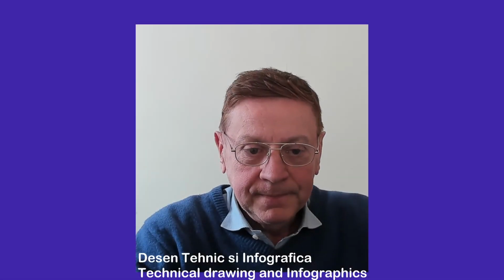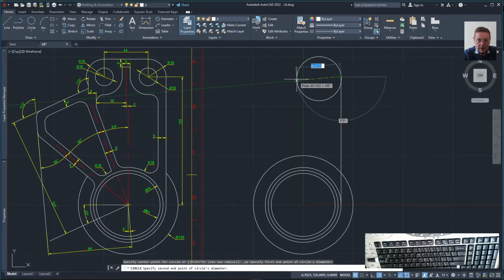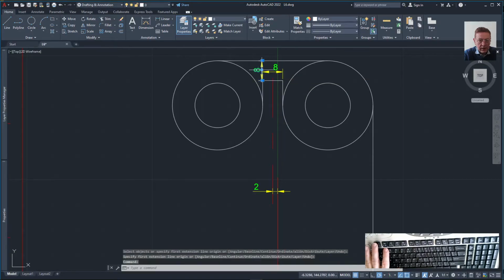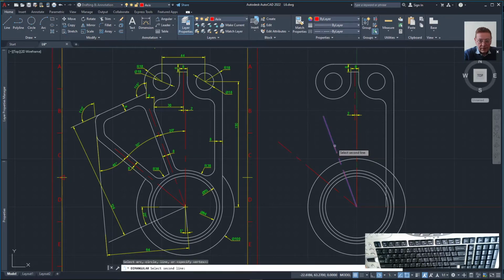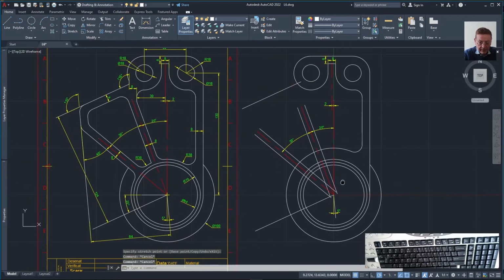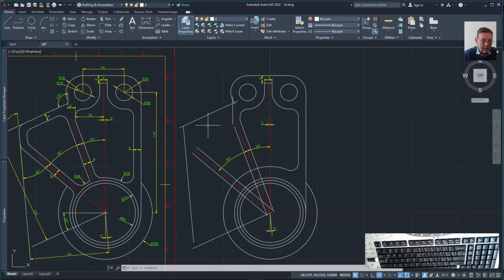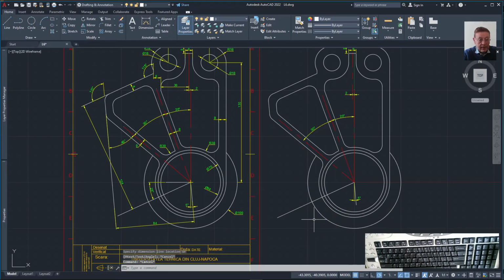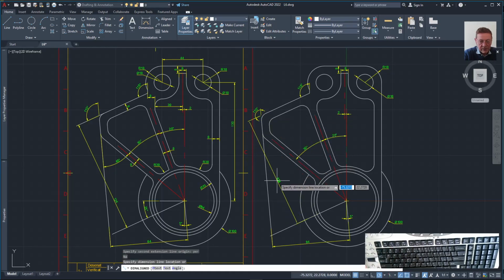Theme 6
AutoCAD  - Theme 6
A lot of angles and fillets